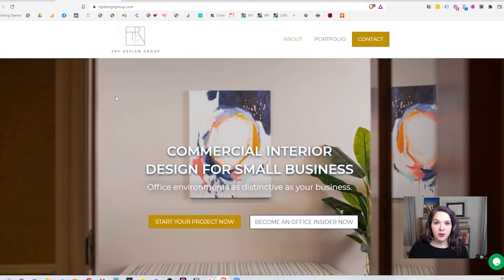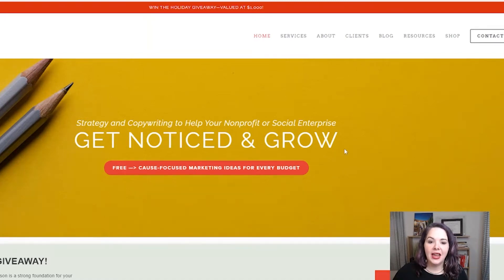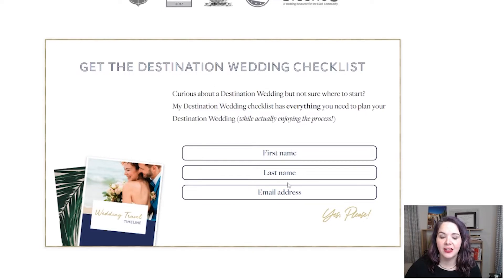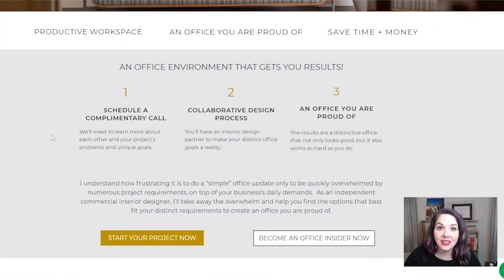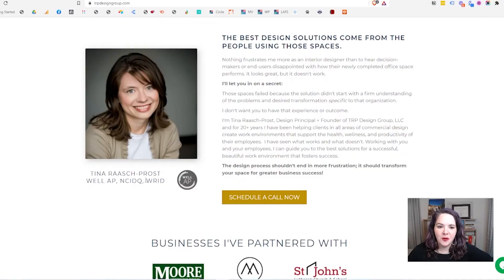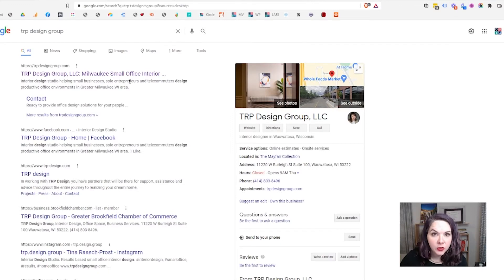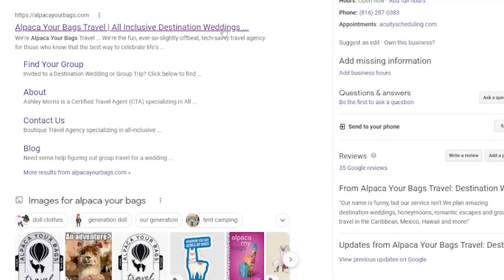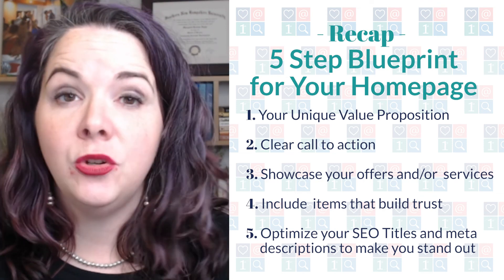How to Create a Search-Friendly Homepage | Website Homepage SEO | Part 2 of 5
Your homepage is almost always the most visited page on your website - but it can be difficult to figure out what to put on your homepage.

This is Part 2 of my five-part series on SEO and website structure, where we'll be learning how to organize and structure your homepage. We'll go over my five-part blueprint to having a Google-friendly homepage that makes it easy for people to learn about you, trust you, and click through to your pages!

Timestamps:
0:00 Intro
1:00 Why is having a search-friendly homepage important?
1:53 Element #1: Your unique value proposition
5:11 Element #2: Clear call to action
6:44 Element #3: Showcase your services & offers
9:08 Element #4: Start building trust
10:17 Element #5: Optimize your SEO titles & metadescriptions
13:14 Recap/outro

💌 Want more SEO support? Come grab my free SEO Starter Kit